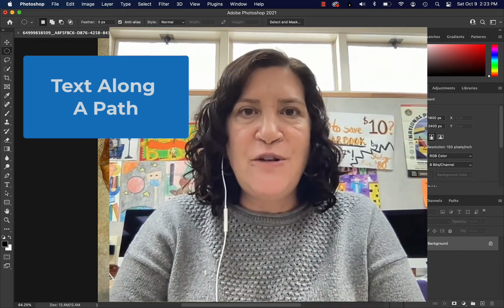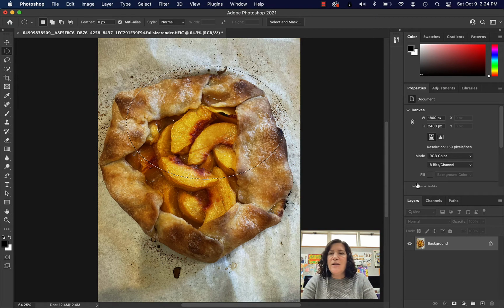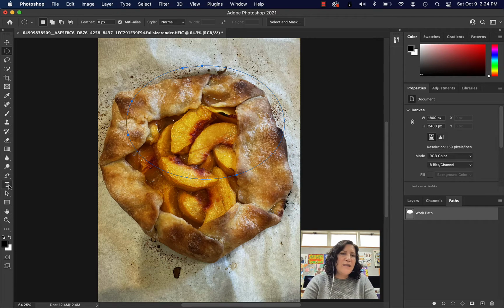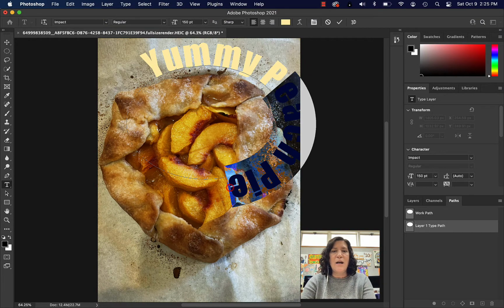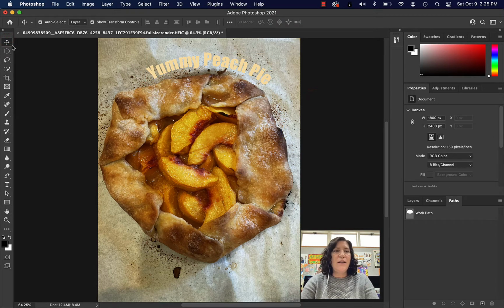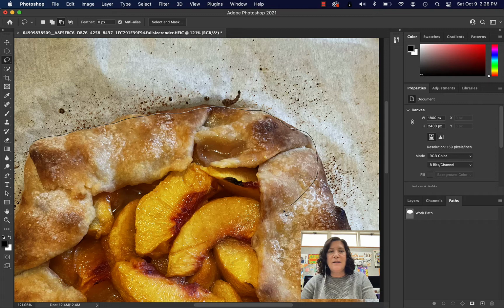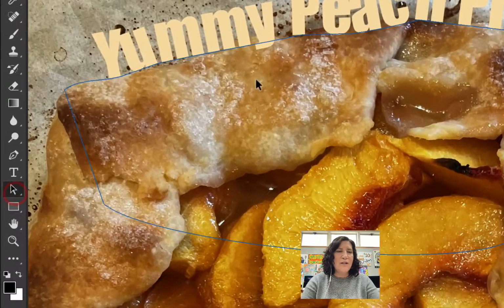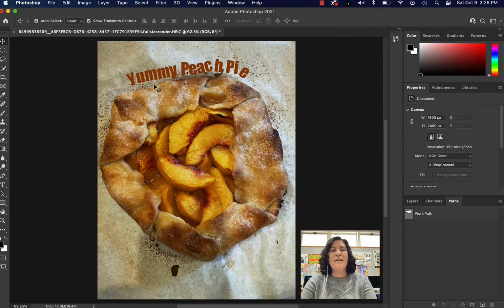Text Along A Path